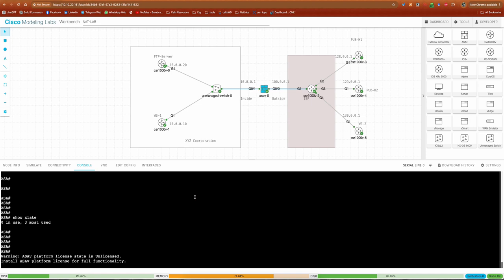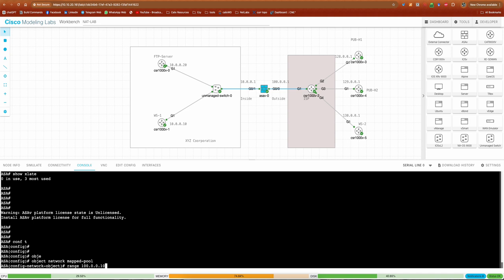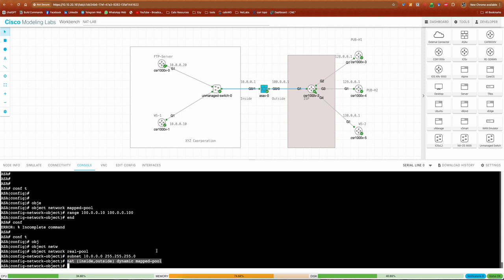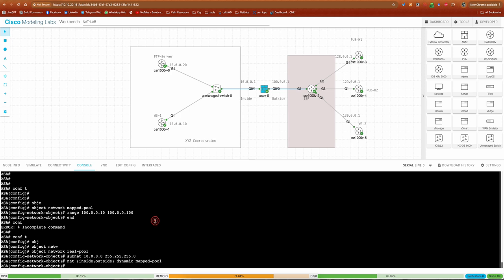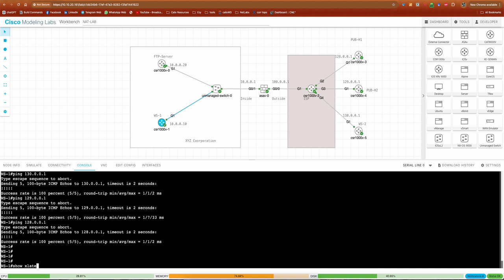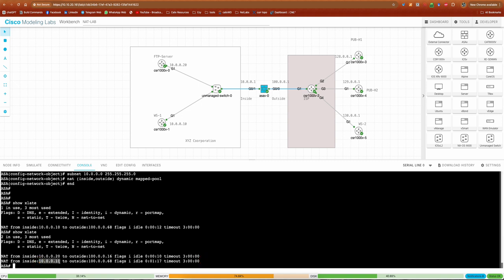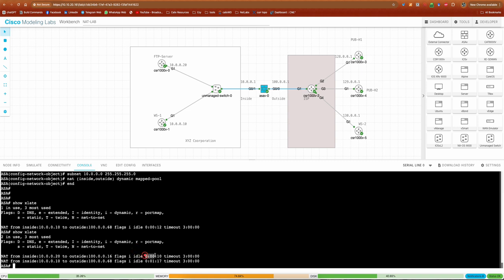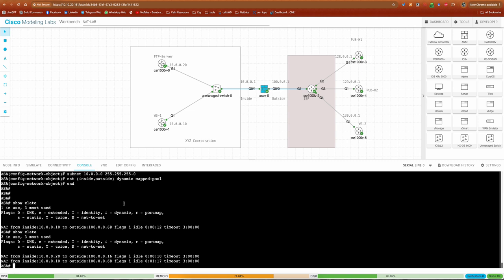3.3 Dynamic NAT Configuration